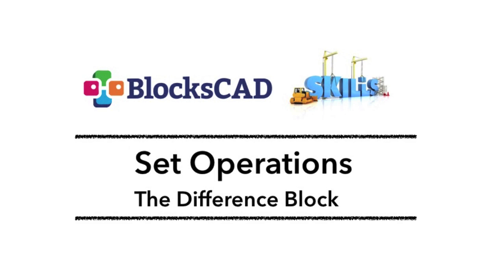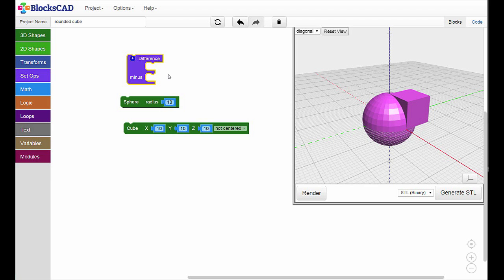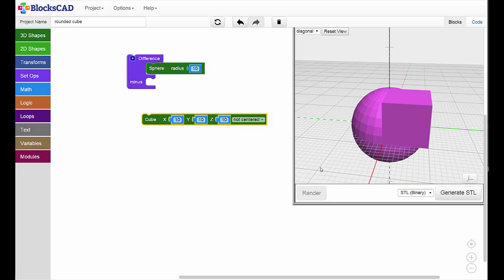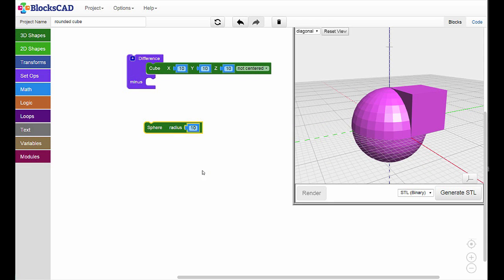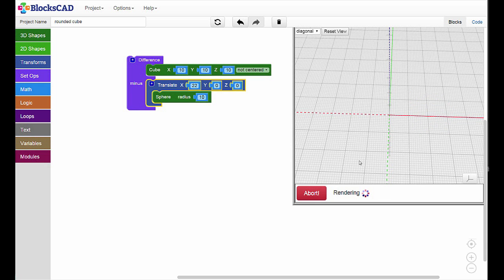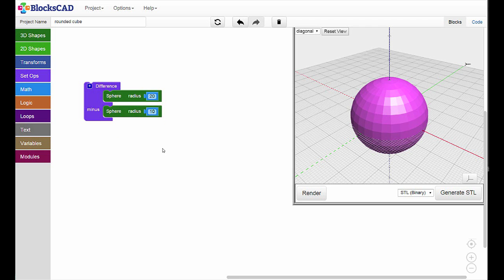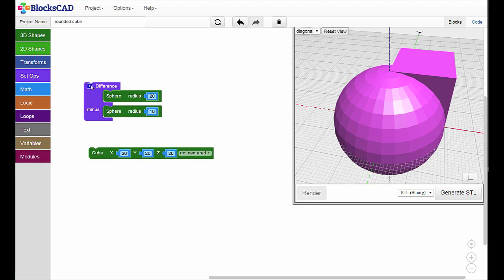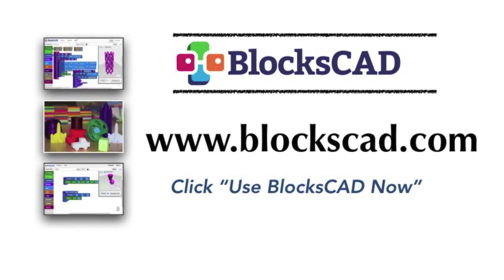BlocksCAD Training Video: How to Use "Difference"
This training video will show users how to use the "Difference" Block in BlocksCAD. Difference can be found under "set operations."